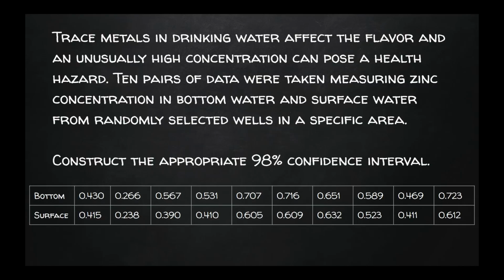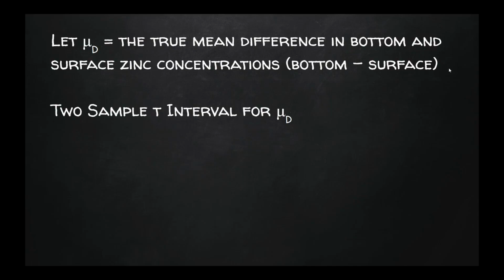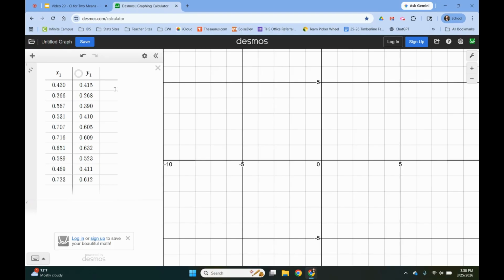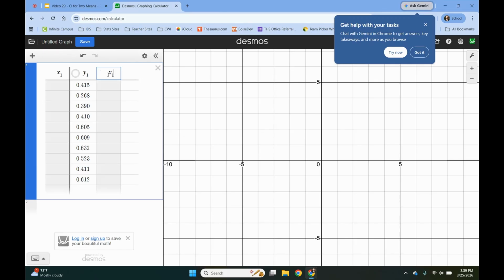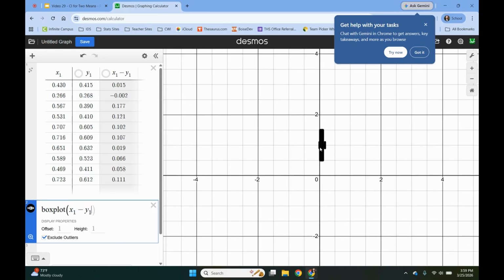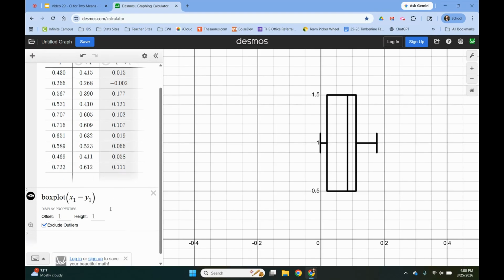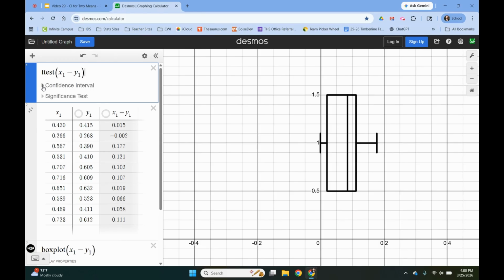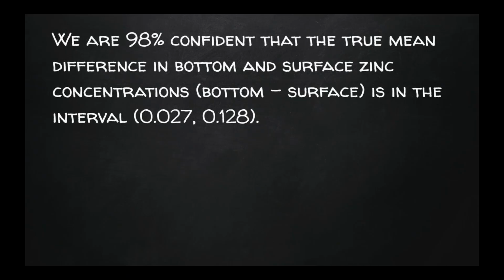Video 2-29 - CI for Two Means - Paired Data